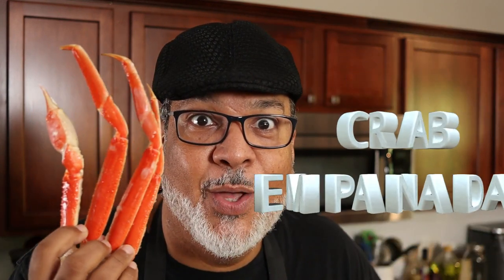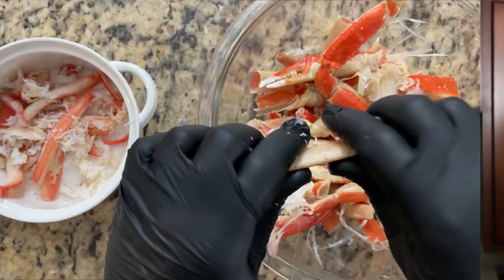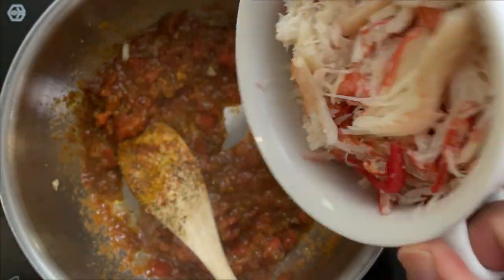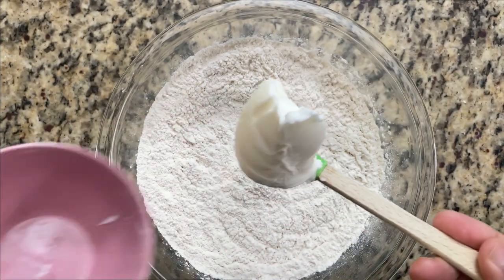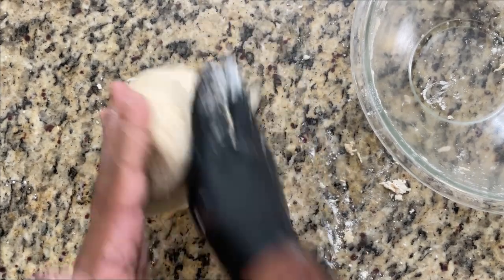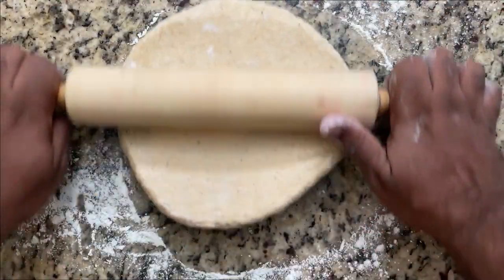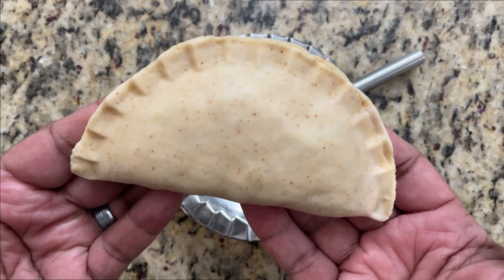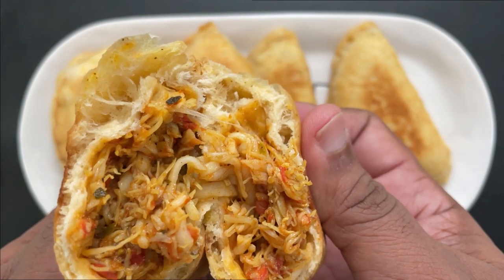Puerto Rican Crab Empanadas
Indulge in the mouthwatering goodness of Puerto Rican Crab Empanadas, a delightful fusion of Caribbean and Latin American cuisines! In this video, we bring you an authentic recipe that combines the irresistible flavors of fresh crab meat with a medley of vibrant spices encased in a perfectly golden, flaky pastry. Prepare to embark on a culinary journey as we guide you through the step-by-step process of creating these delectable Puerto Rican Crab Empanadas. It starts with a succulent crab filling seasoned with a carefully balanced blend of traditional Puerto Rican spices, such as adobo, sazon, and sofrito, elevating the flavor profile to new heights. We then envelop them in a homemade empanada dough that's easy to make and delicious. Make it Today! Make it Sabroso!

Empanada Dough
3 1/2 cups AP flour
2 teaspoons baking powder
1 teaspoon Kosher salt
1 teaspoon Sazon
1/4 cup vegetable shortening or butter
1 egg, slightly beaten
3/4 ice cold water

Find the Empanada Press here:
Amazon Store